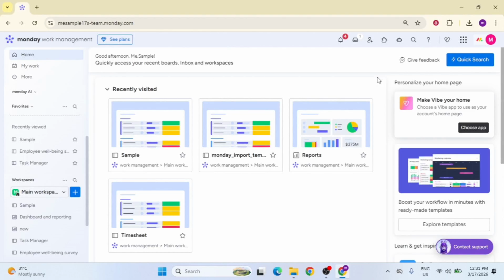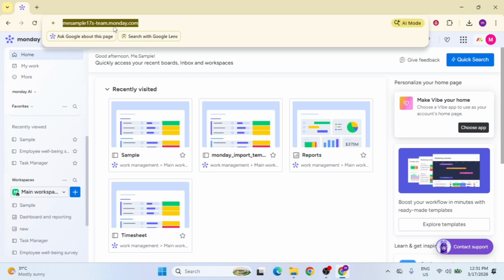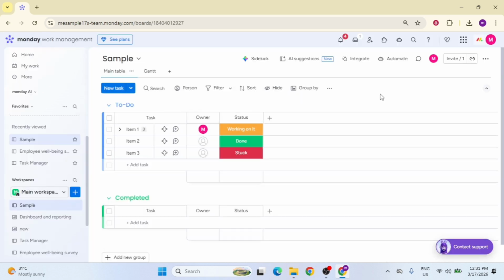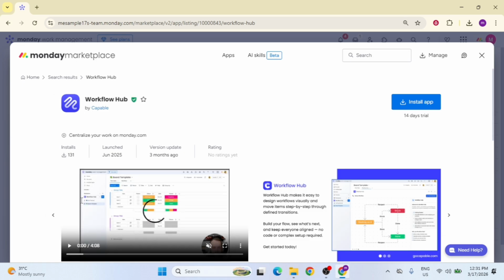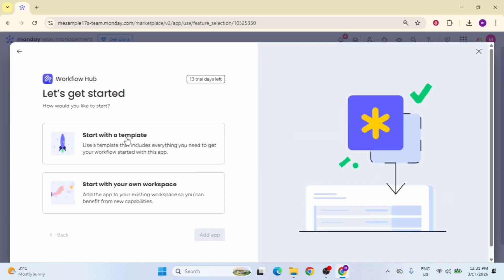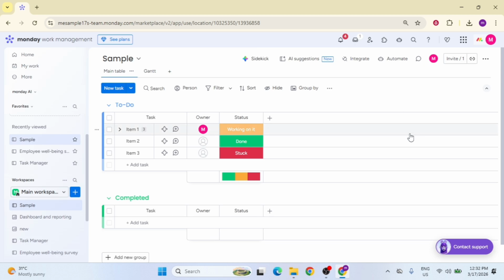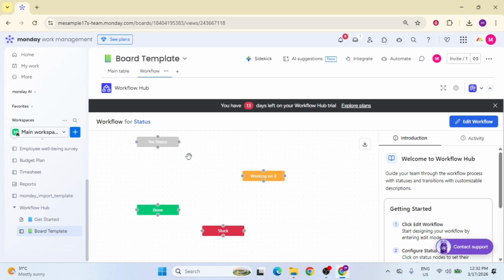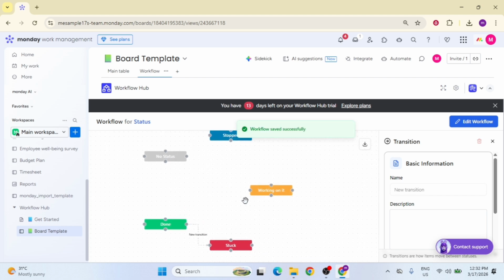How to Set Up Workflows in Monday.com in 2026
How to Build Automation Workflows in Monday.com

Setting up workflows in Monday.com helps teams automate processes, organize tasks, and improve overall productivity. Monday.com provides flexible tools that allow users to design custom workflows tailored to their specific needs, whether for project management, team collaboration, or daily task tracking.

In this video, you’ll learn how workflows work in Monday.com and what users should understand when creating them. Workflows can include automations, status updates, notifications, and task assignments that help streamline repetitive processes and reduce manual effort.

Monday.com’s automation features make it easier to connect different actions and triggers, ensuring that tasks move smoothly from one stage to another. Understanding how to structure workflows effectively can help teams stay organized and maintain consistency across projects.

Whether you are managing a small team or handling complex operations, this video provides helpful insights into setting up workflows in Monday.com and optimizing your processes for better efficiency.